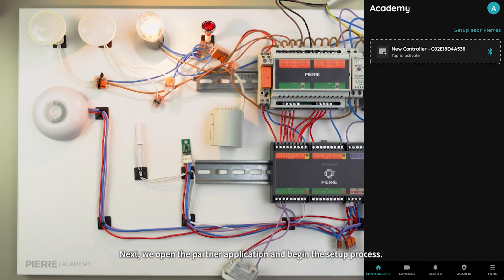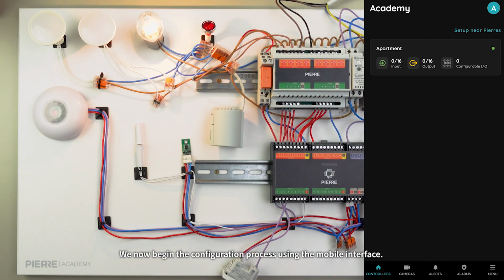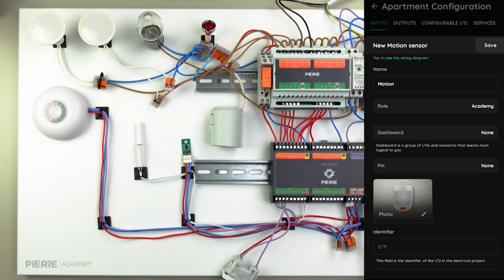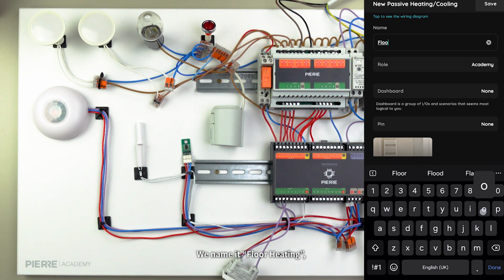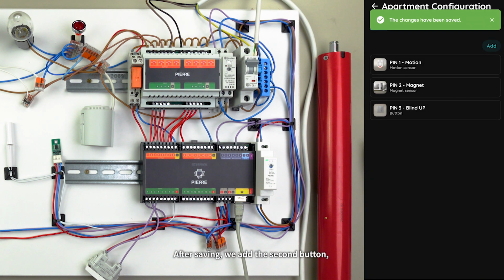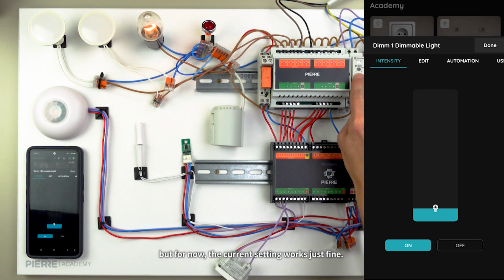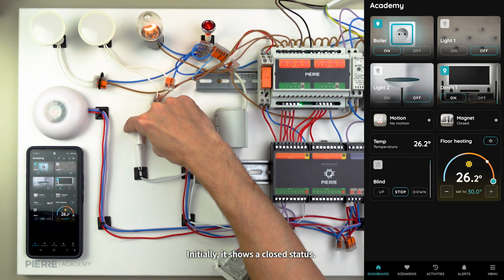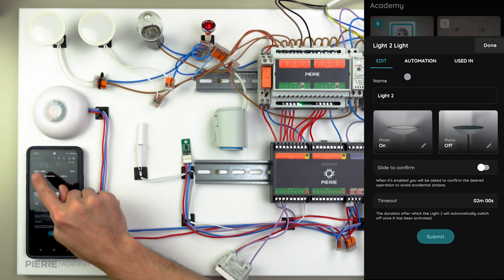PIERRE Academy - How to Fully Configure the PIERRE Controller via Ethernet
Welcome to Pierre Academy! In this tutorial, we will guide you through the entire process of setting up and wiring the Pierre Controller, from connecting the relay board and mechanical relay to configuring devices like lamps and sensors. By the end of this video, you'll have a fully functional system, ready for smart home automation.

What You’ll Learn:
✅ How to wire and power the Pierre Controller
✅ Connecting the mechanical relay, lamps, and sensors to the system
✅ How to set up and configure devices using the Pierre app
✅ The process of adding temperature, motion, and contact sensors for automation
✅ Testing and troubleshooting your setup for smooth operation

By the end of this tutorial, your Pierre Controller will be fully connected, configured, and ready to provide seamless automation. You’ll be able to manage lighting, heating, sensors, and blinds directly from the app, creating the perfect smart home environment.